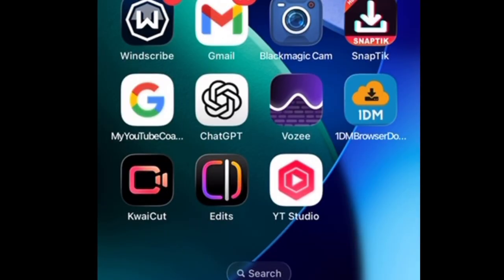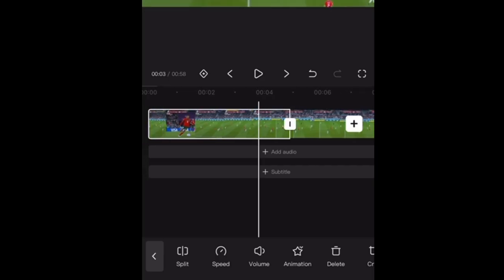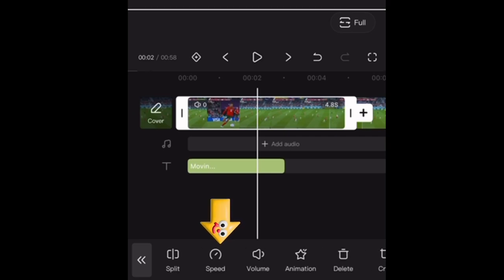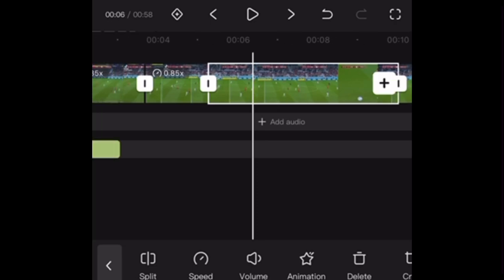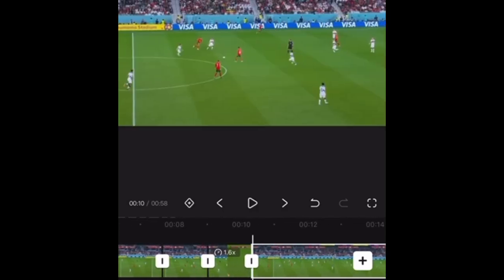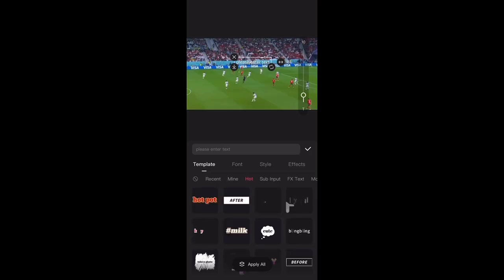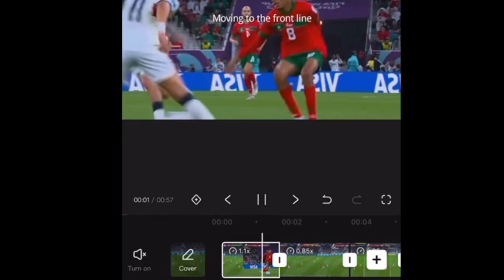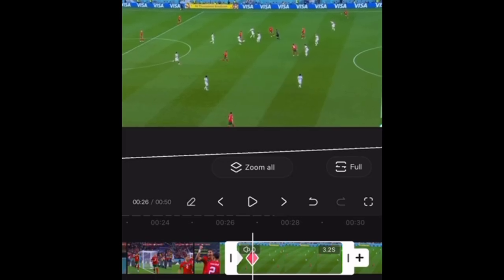MY $30,000 FIFA PLAN ⚽ (Beat Copyright With This Editing Trick!)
Want to know how I plan to make **$30,000 during this FIFA season** using football clips and smart editing? In this video, I break down my exact strategy, the editing method I’ll use to make content more original, and how I plan to grow a channel around FIFA content in 2026.

I’ll also explain how to **reduce copyright risks by transforming clips with editing techniques**, adding commentary, effects, and unique storytelling to make videos more original and engaging.

🔥 In this video you’ll learn:
✅ My $30,000 FIFA content plan
✅ The editing strategy I’ll use for football clips
✅ How to make sports content more original
✅ Monetization ideas for FIFA content
✅ Mistakes that can get channels flagged